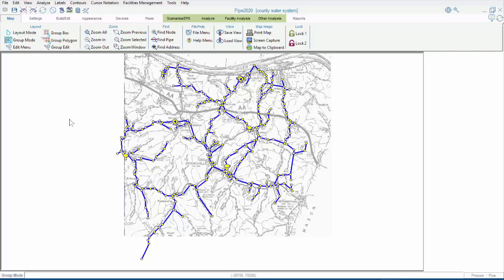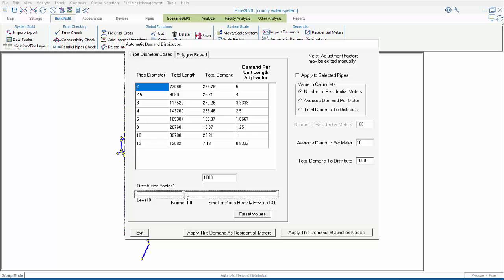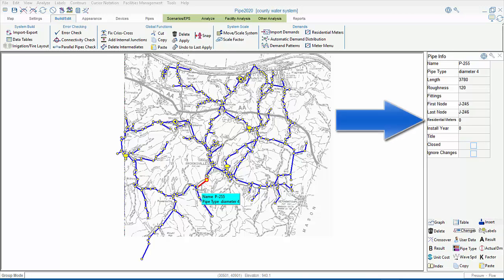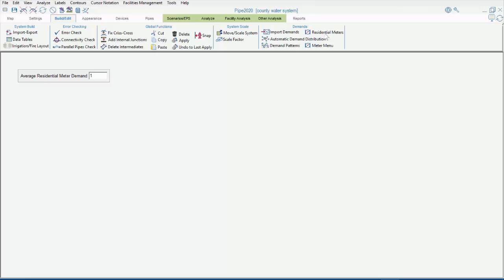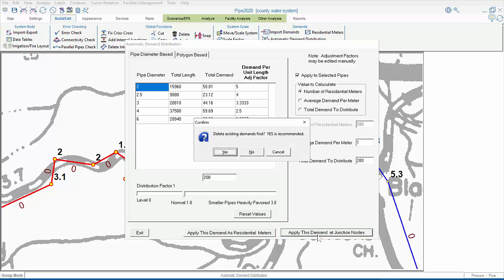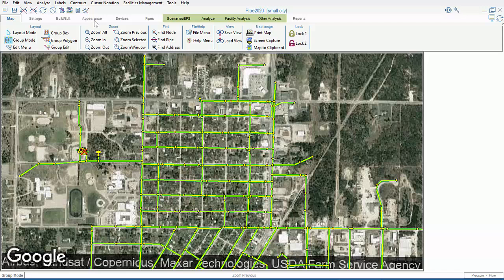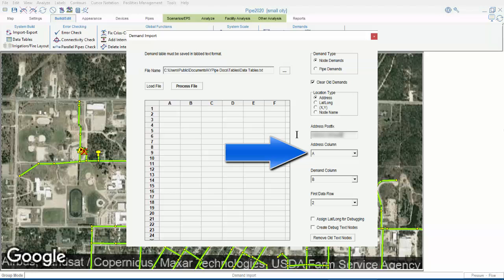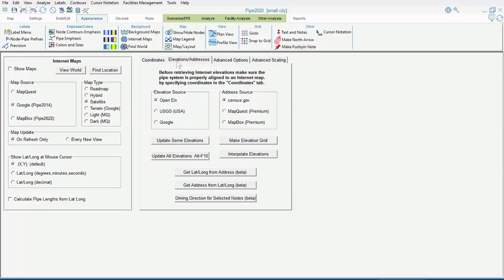Automatic Demand Distribution and Demand Import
This video covers the use of the Automatic Demand Distribution and Import tool to add demands to the model as either residential meters in pipes or at junction nodes. Demands can be added to the entire model or to a subset of the model. The video also demonstrates use of the Demand Import feature, which allows users to import demands from an Excel spreadsheet by address, x-y coordinate, lat-long, or node name.